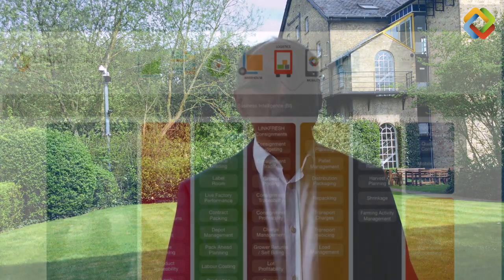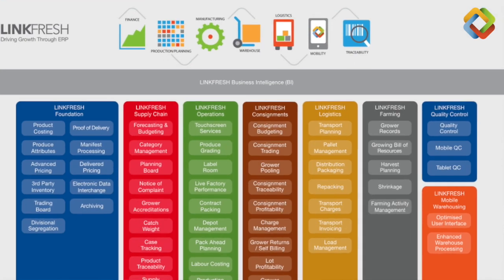LINKFRESH Fresh 5's - Standard vs Fresh ERP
LINKFRESH Fresh 5's - A series of 5 minute podcasts covering IT and ERP in the Fresh Produce Industry.  In this episode, Andy Makeham LINKFRESH CEO, introduces the key differences between a standard ERP (Enterprise Resource Planning) solution vs one which has been designed specifically for the fresh produce industry and why standard ERP doesn't come close to meeting the requirements.